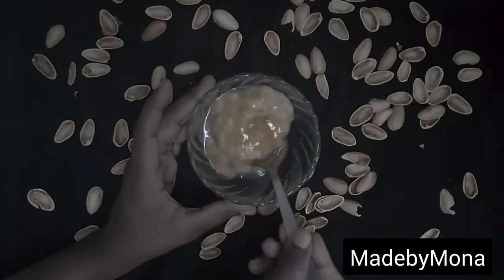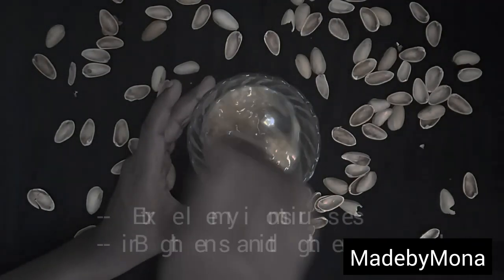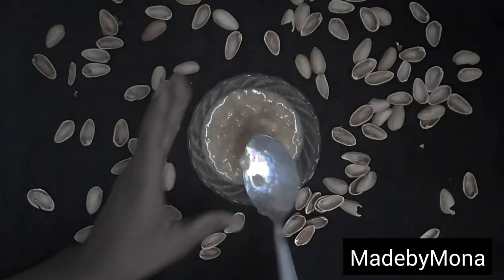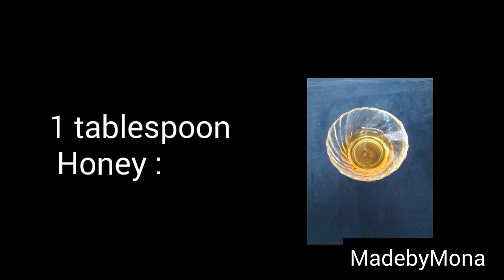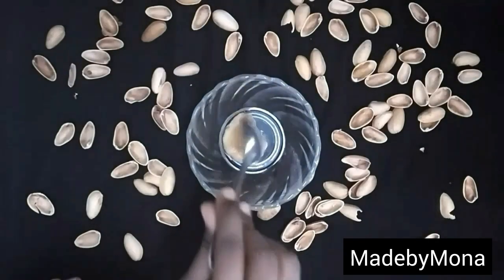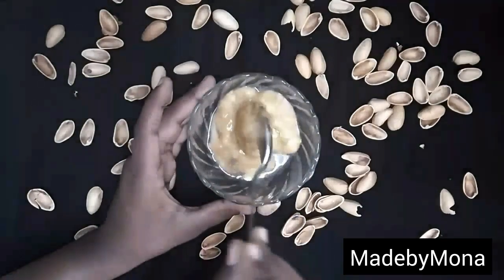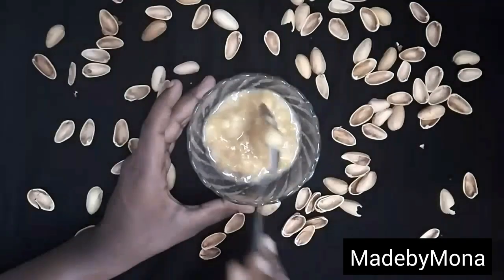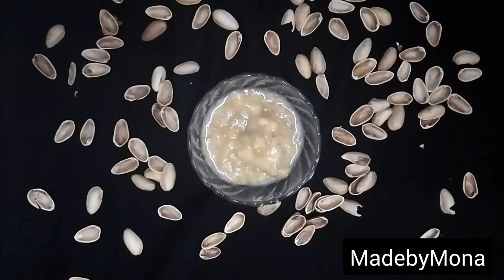How to make your oily skin healthy in 1 weak ! DIY Facemask for oily skin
Hello All.
 Here in this video you will see how to nourish your oily skin without making it feel and look oily.This simple diy face mask for oily skin not only controls oil but also nourishes and gives a natural healthy glow.
Do try it and share your experience with me.